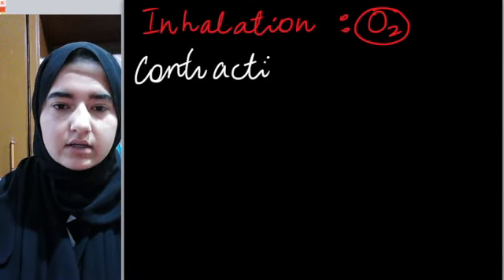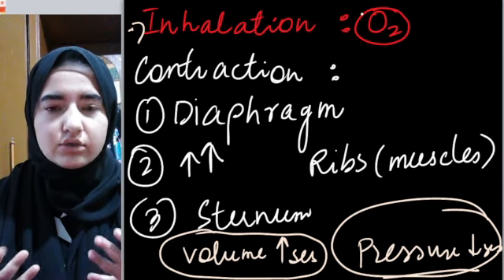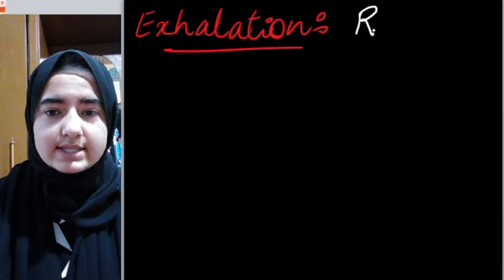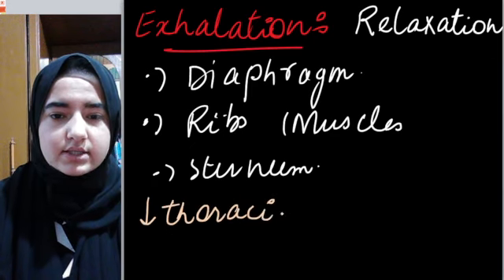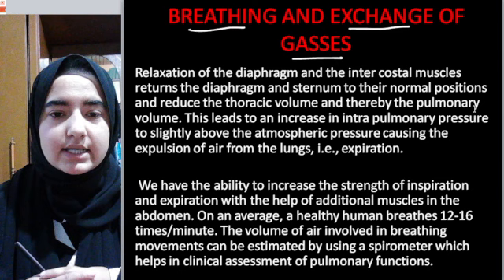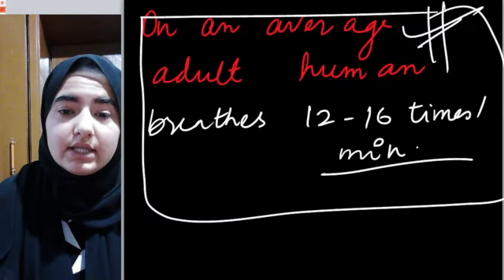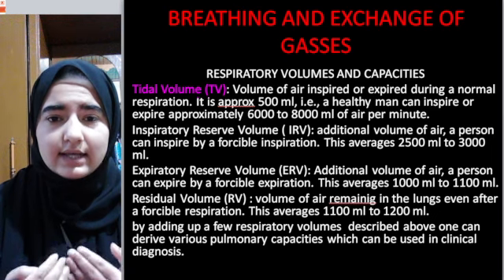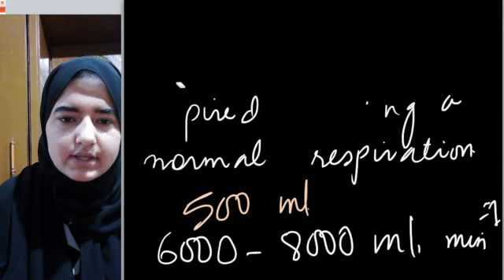BREATHING AND EXCHANGE OF GASES-PART 2||CLASS 11||NEET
THIS IS THE SECOND VIDEO ON BREATHING AND EXCHANGE OF GASES.THE CONTENT OF THIS VIDEO WILL HELP IMMENSELY TO STUDENTS OF CLASS XI AND ALSO FOR NEET ASPIRANTS.
BELOW ARE VALUABLE LINKS OF OUR NEET AND BOARDS ORIENTED VIDEOS
BIOLOGY CLASS 11 LINKS
BIOLOGICAL CLASSIFICATION

RESPIRATION AND EXCHANGE OF GASES